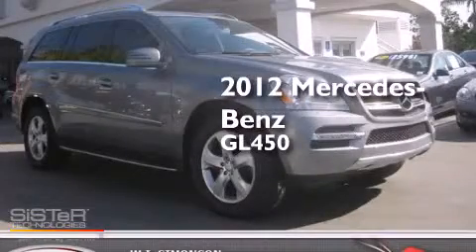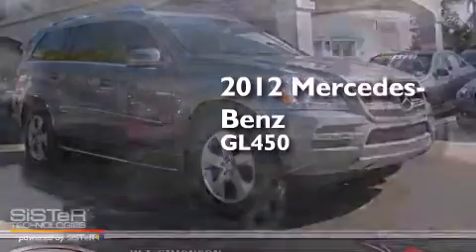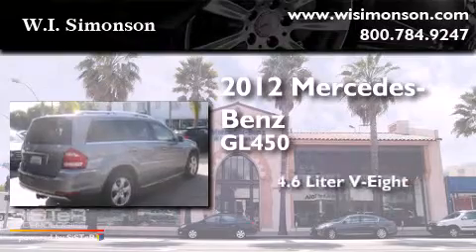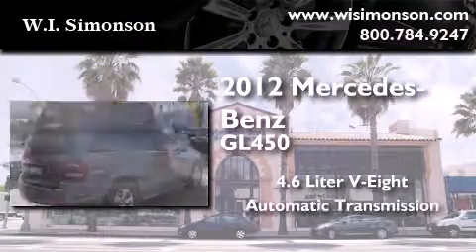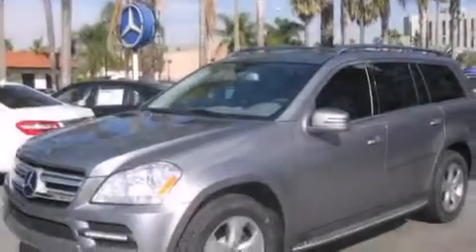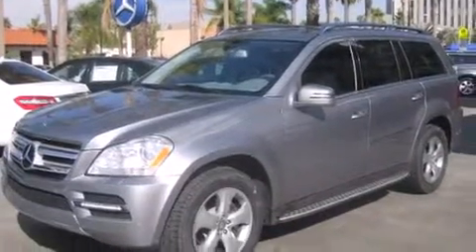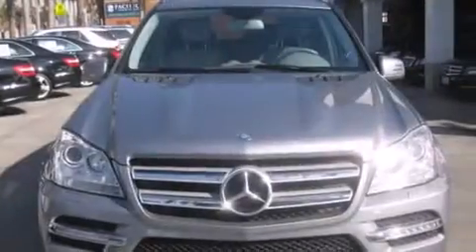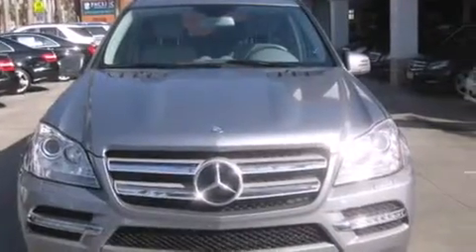Used 2012 Mercedes-Benz GL450 (4matic 4dr GL450) Santa Monic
We have been honored to serve the Santa Monica CA area , we promise that your experience at our dealership will exceed your expectations ! Year : 2012 Make : Mercedes-Benz Model : GL450 Engine : 4.6L V-8 cyl Trans . : Automatic Exterior : Silver Miles : 17,537 Interior : Gray Stock : LCA786479 W.I. Simonson 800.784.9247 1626 Wilshire Blvd Santa Monica , CA 90403